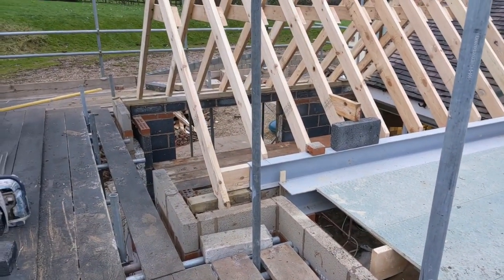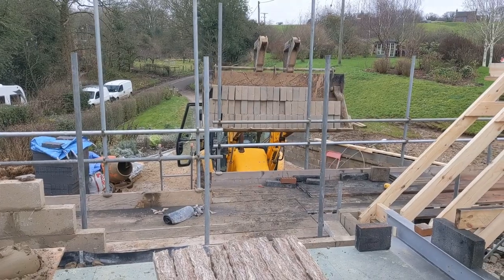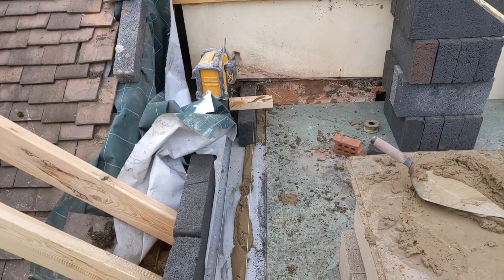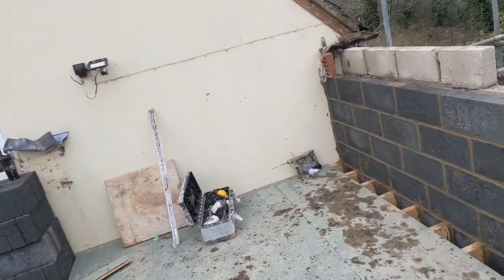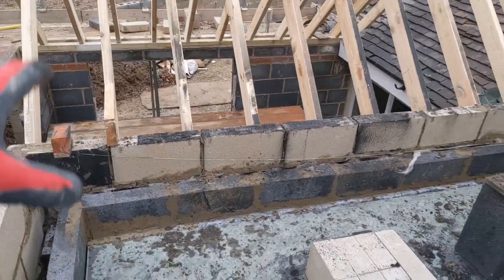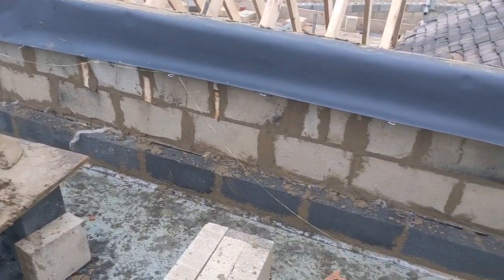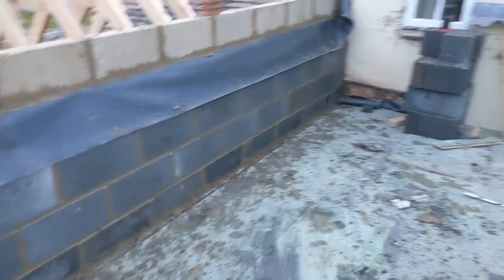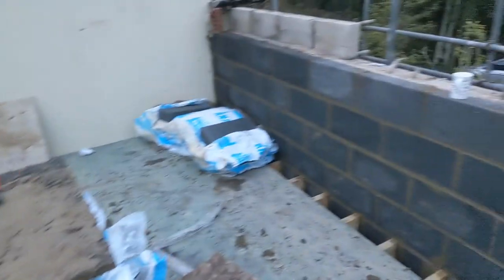Bricklaying - Extension almost Finished - Building in a valley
Cottage Extension almost finished 👌 Filmed most of this the day before I broke up for Xmas. Hope your all well and had a brilliant Christmas with your friends and family 🎅🎅🍻